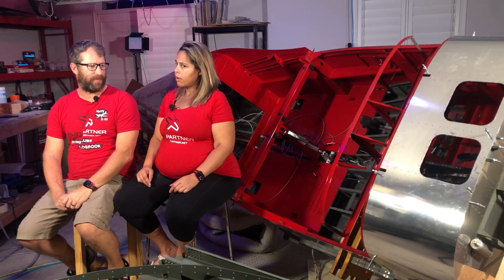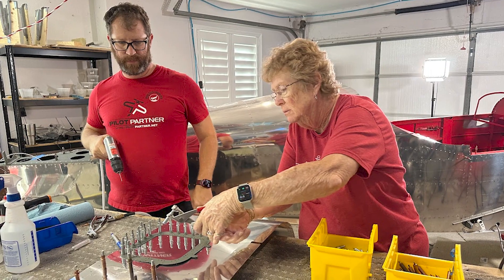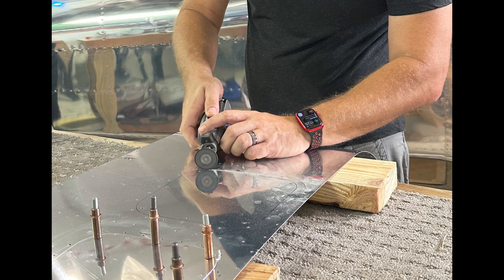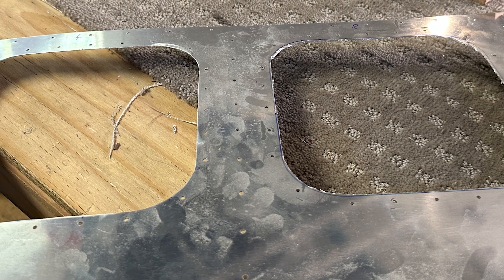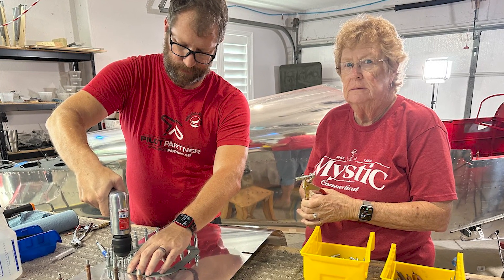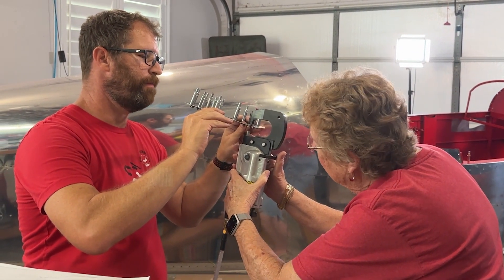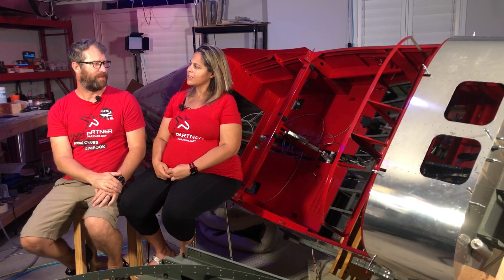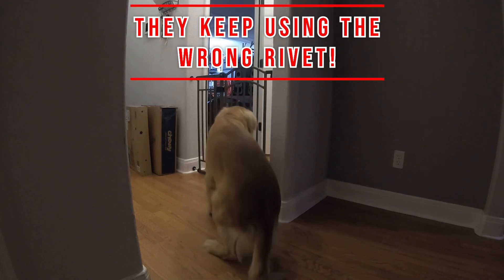Forward Fuselage Access Panel Mod for Vans Aircraft RV-14A (OP-43)